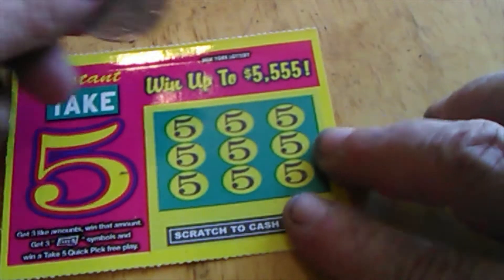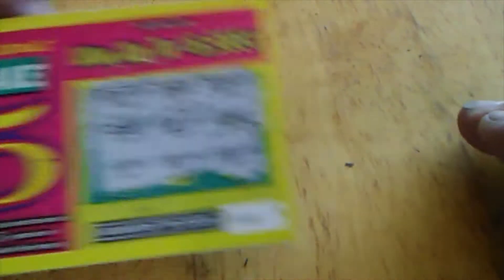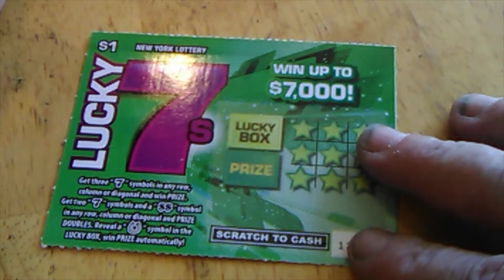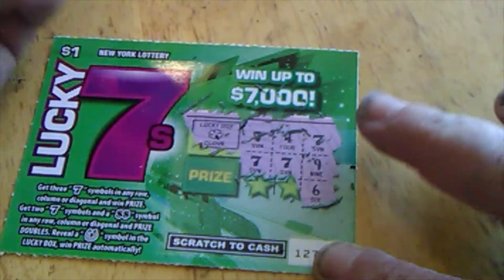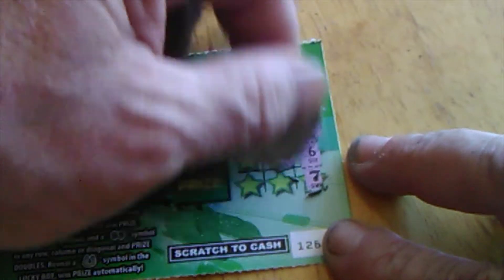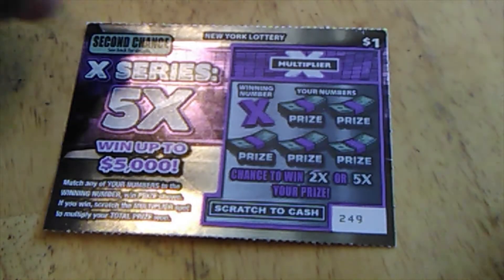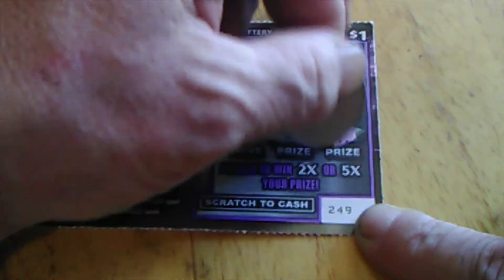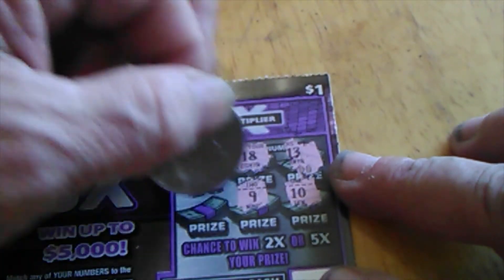$1 tickets from the NY Lottery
3 different $1 scratch offs for your enjoyment tonight

00:00 Introduction
00:17 Take 5 ticket
00:43 Lucky 7's
02:09 X series